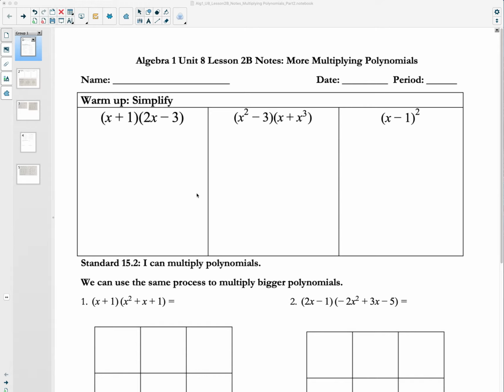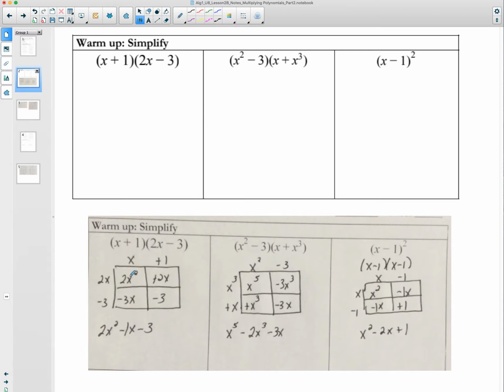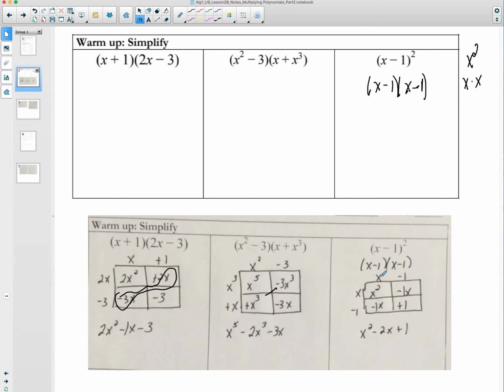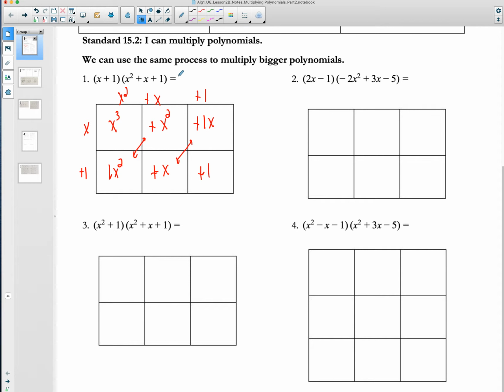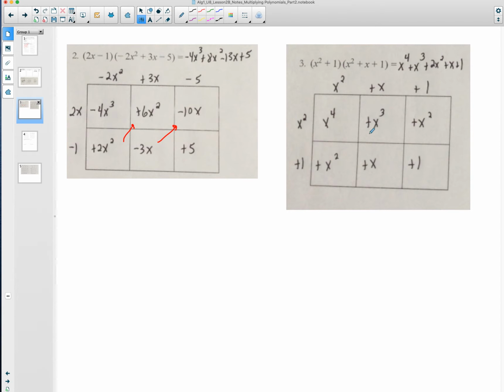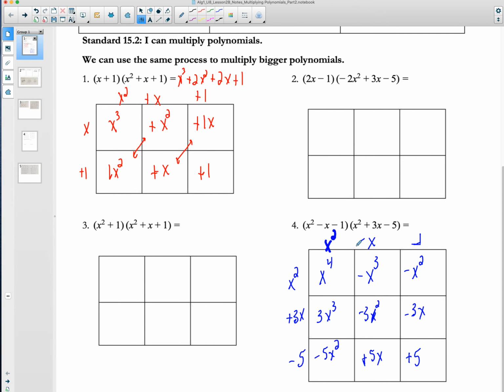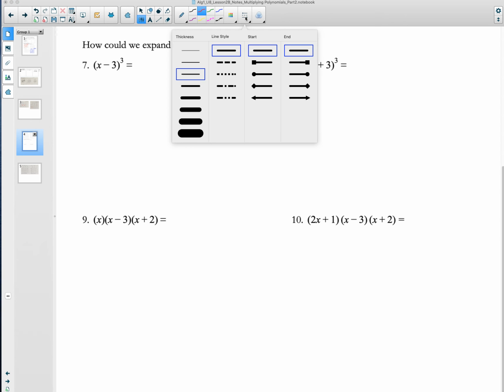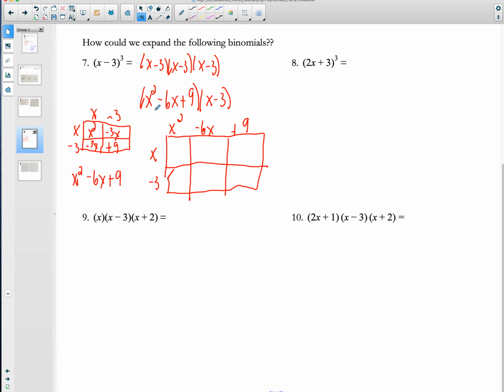Alg1_U8_Lesson2B_MultiplyingPolynomials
This video continues with multiplying polynomials by focusing on binomials times trinomials and trinomials times trinomials.